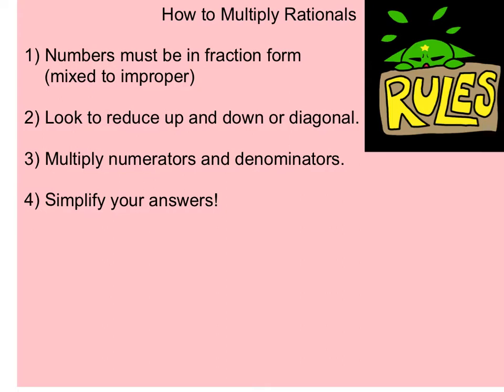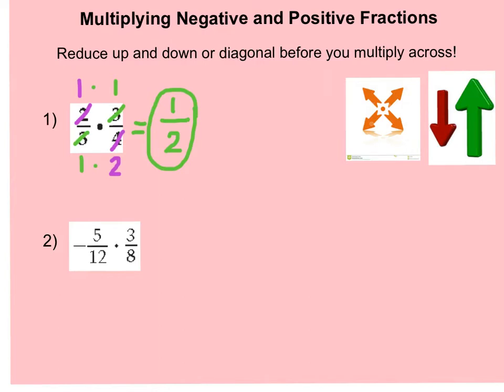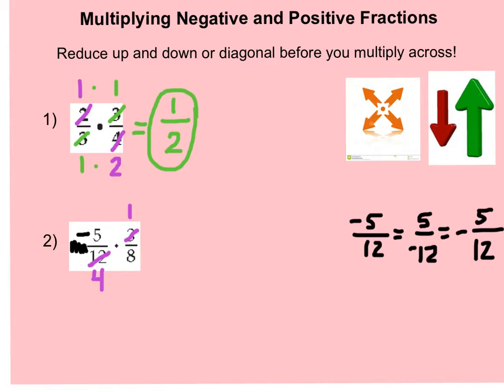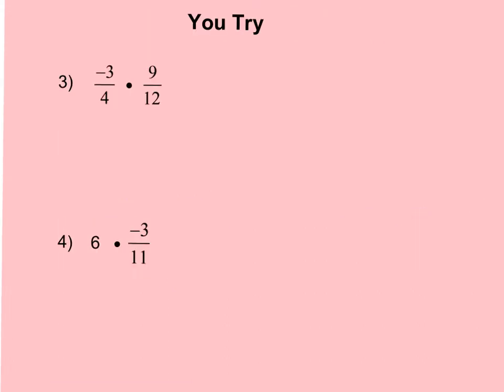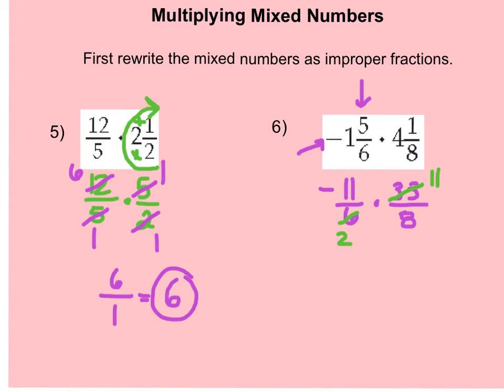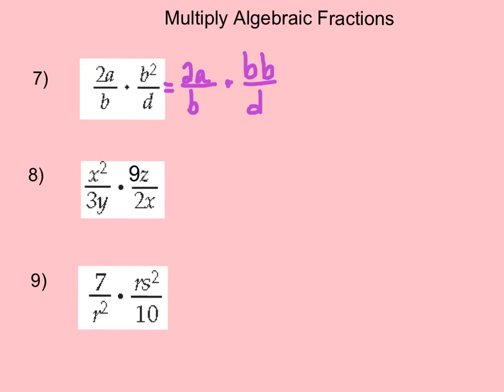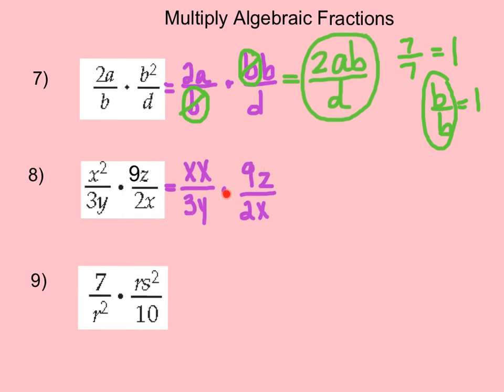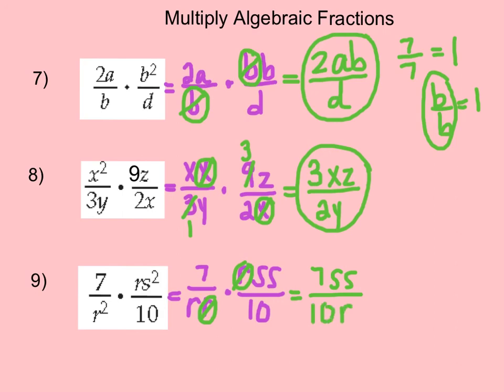5.3 Multiplying Rationals